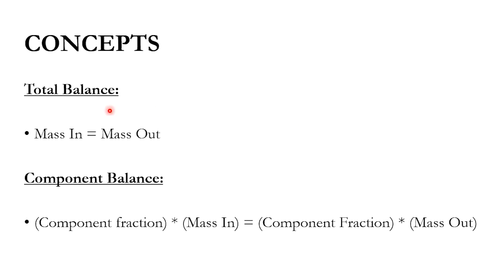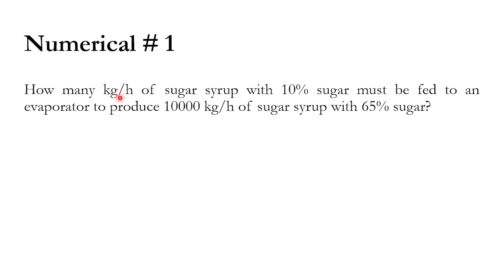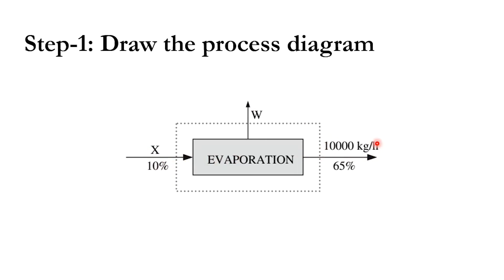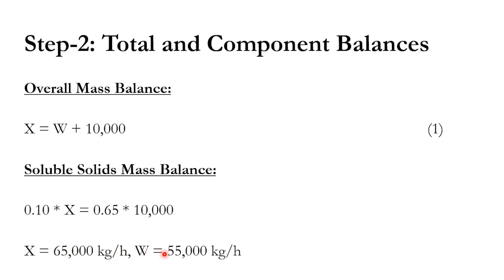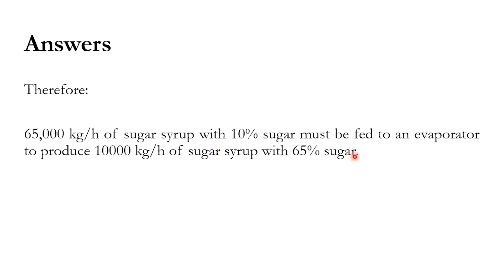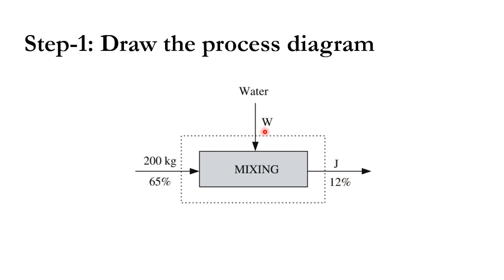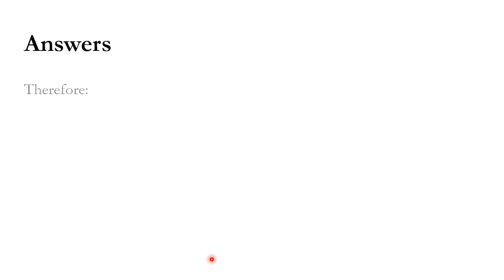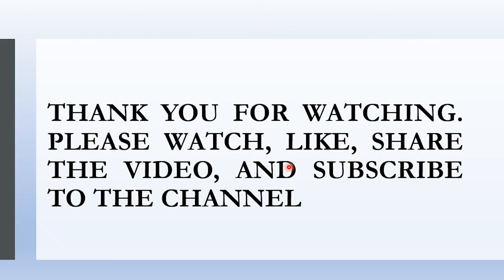How to solve material and mass balance? Lecture # 2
Hello everyone. Chemical Engineering Channel has brought another exciting video for its valuable viewers. In this lecture, the material and mass balance problems are further elaborated. Please click on the bell icon to get all updates related to this channel.

0:00 Introduction
0:44 Numerical # 1
2:50 Numerical # 2